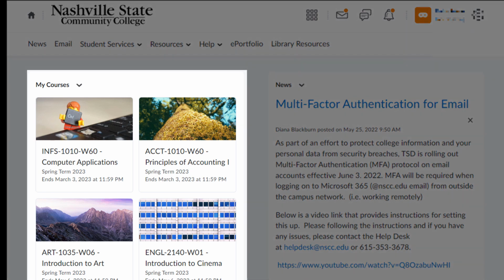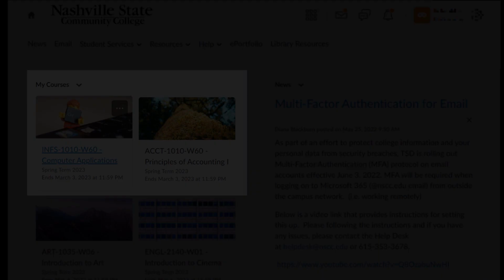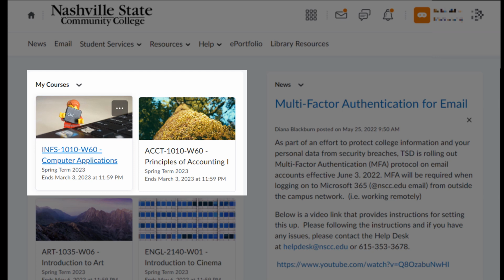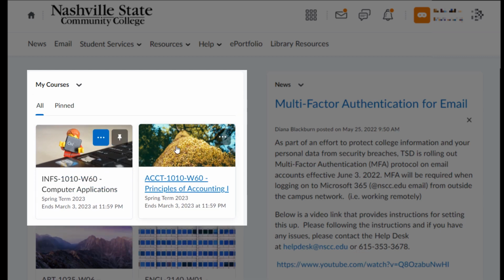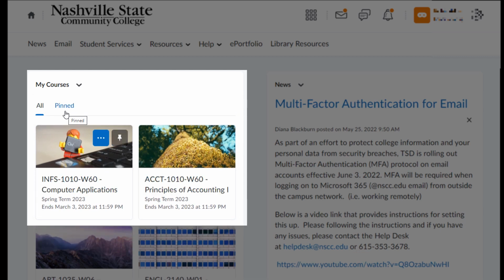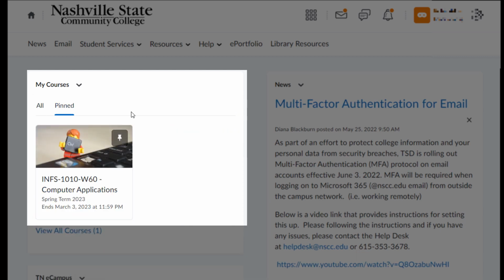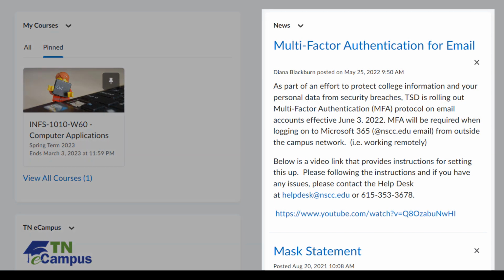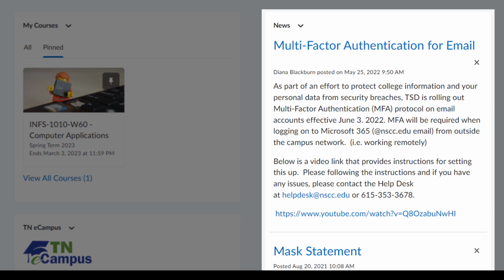D2L Home Page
How to navigate the NS Online / D2L home page to locate classes and NSCC news updates.